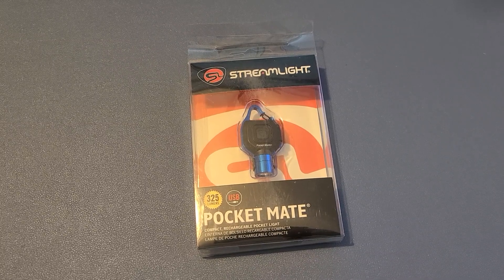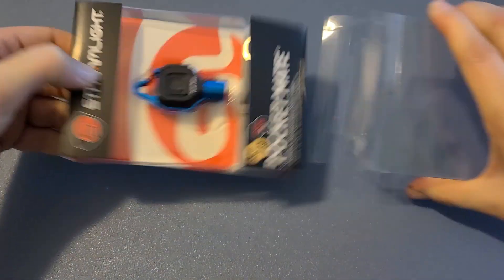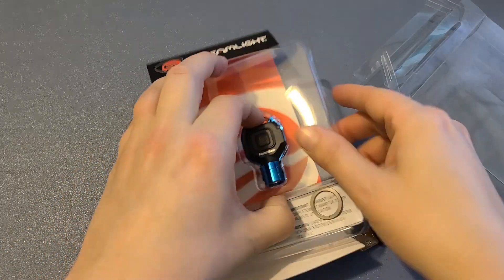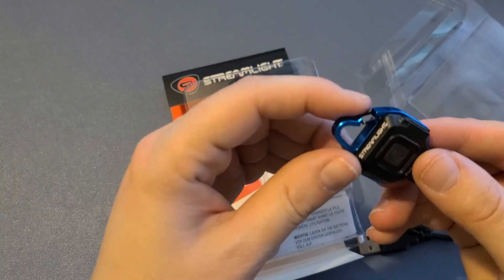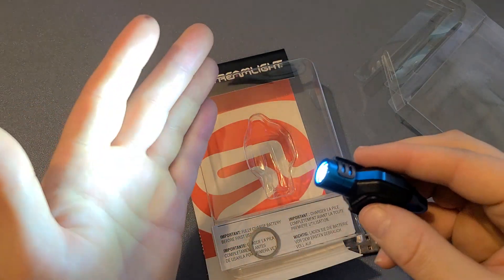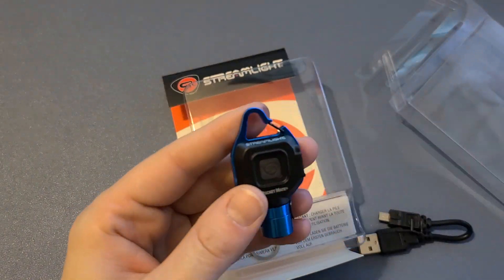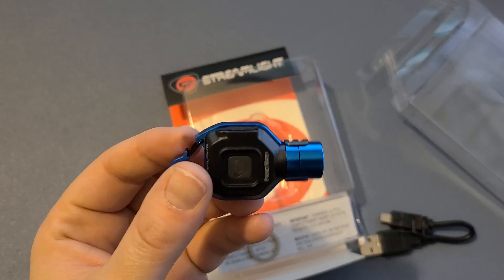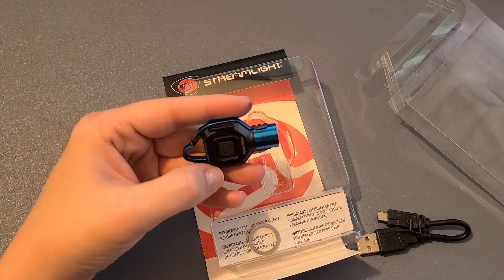In Hand Review of Streamlight 73302 Pocket Mate 325-Lumen Keychain/Clip-on Flashlight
Buy Streamlight 73302 Pocket Mate 325-Lumen Keychain/Clip-on Flashlight on Amazon

Streamlight 73302 Pocket Mate 325-Lumen Pocket Keychain/Clip-on USB Rechargeable Flashlight, Blue